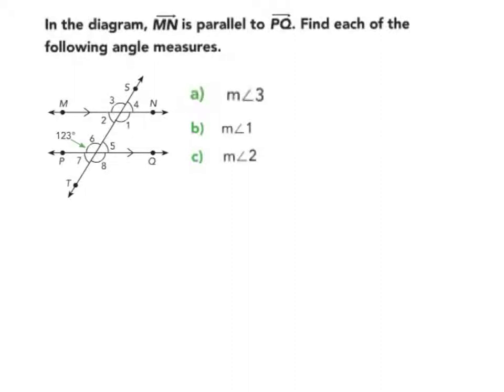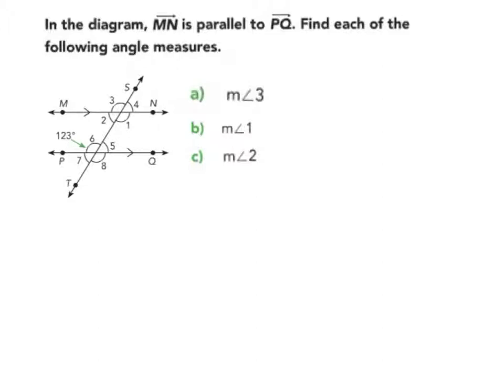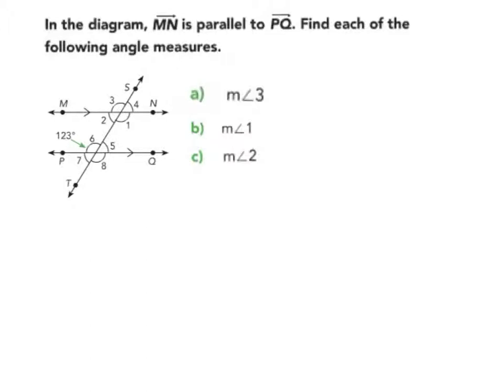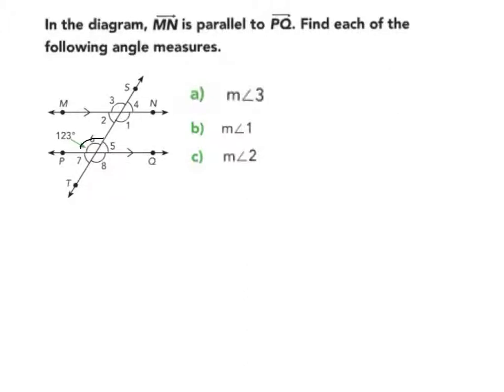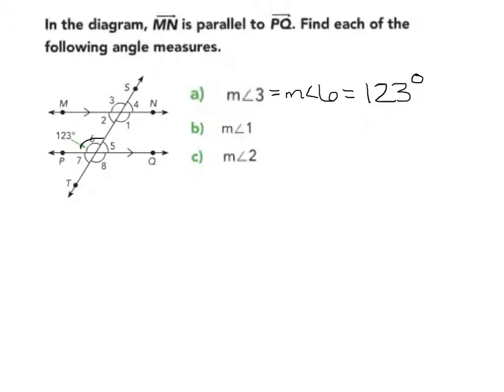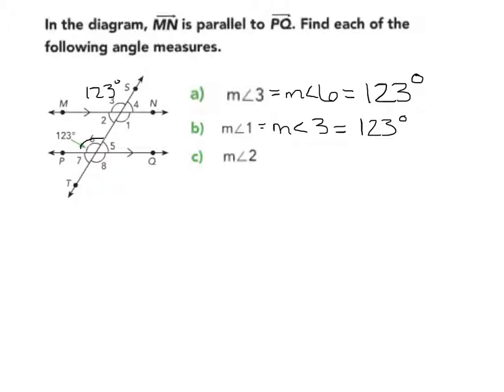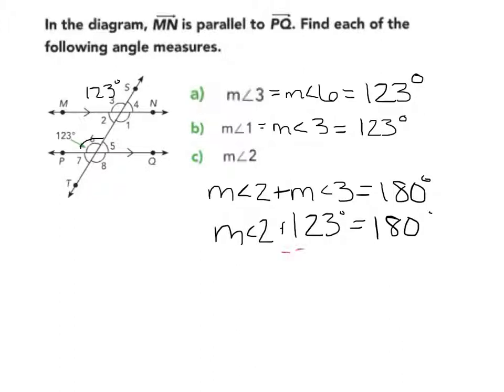Use properties of parallel lines and transversals to find angle measures.